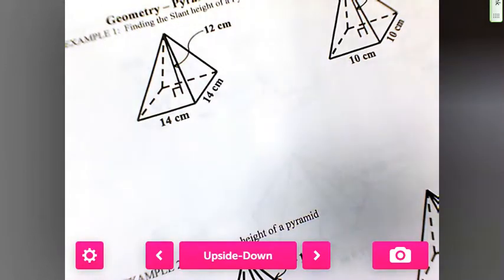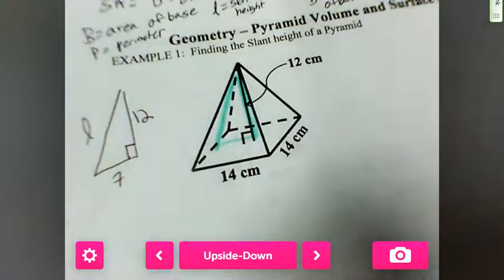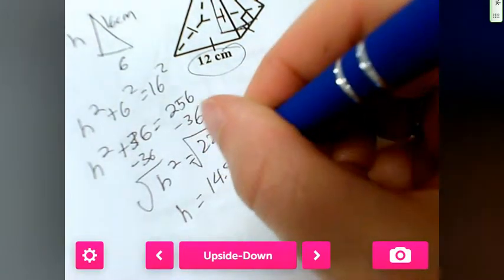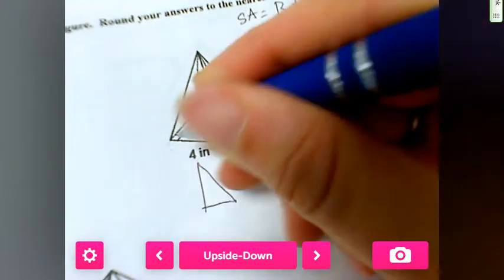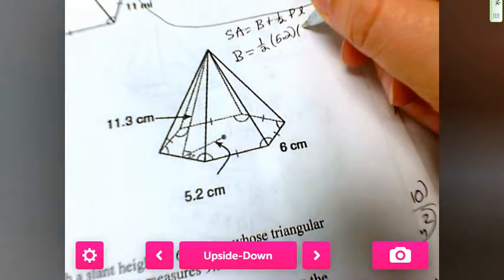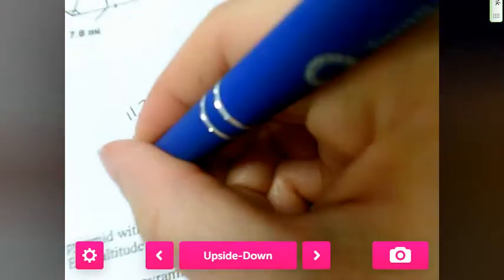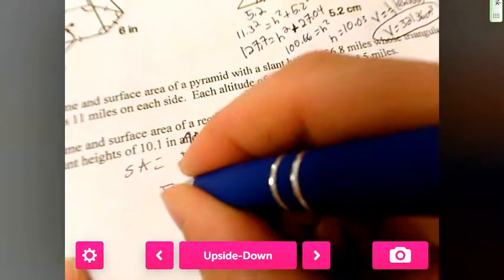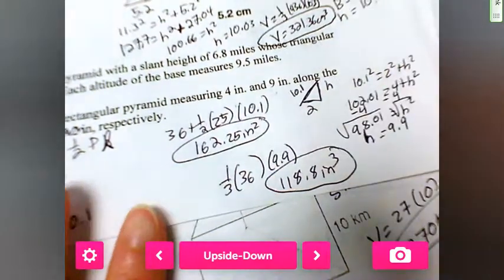Geometry 6 3